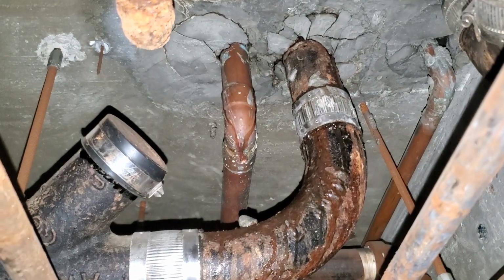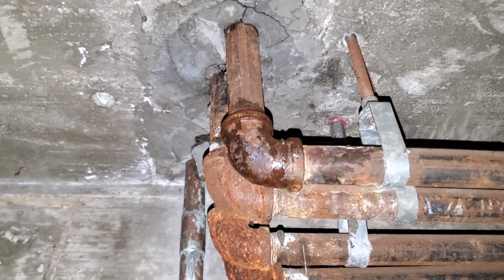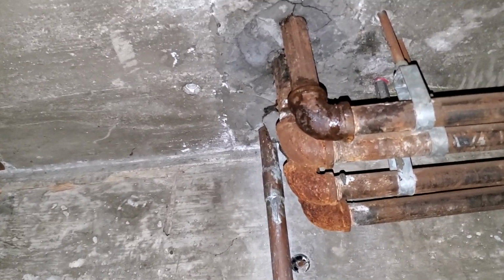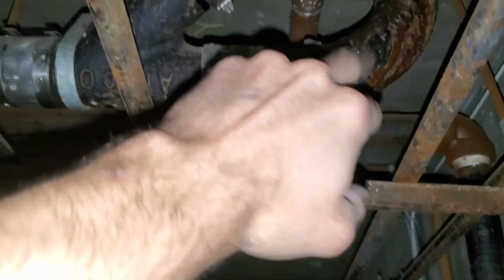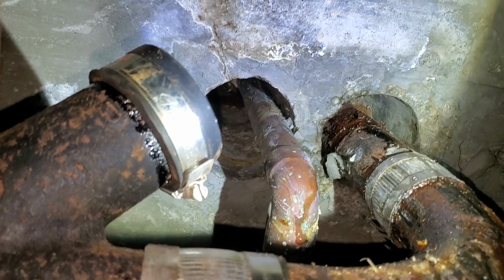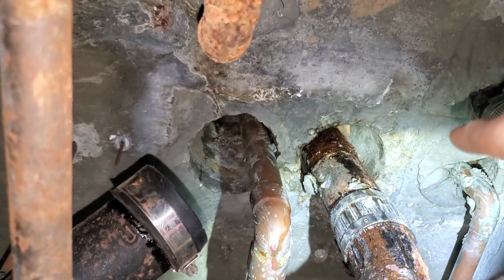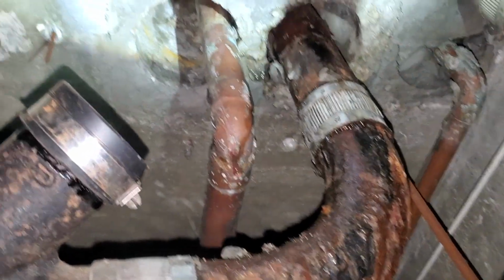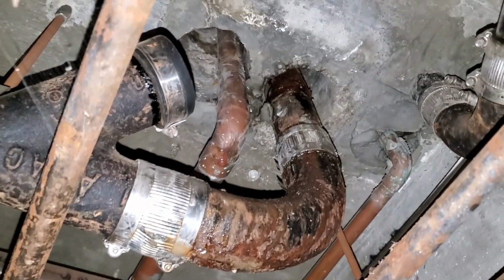Plumbing Detective That Didn't Solve the Mystery (Yet) | Plumber Glendale, CA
- As a plumber in a bigger building with common area pipes and drains you have to understand the building to be able to service it better. Once you figure out how the original plumber put everything in place, then you're golden. Until then, it's somewhat of a mystery. With the help of the residents I was able to deduce the problem area but still have yet to figure out the source of the leak!